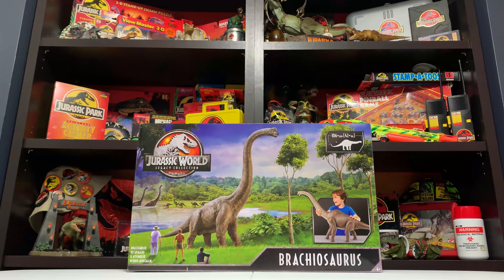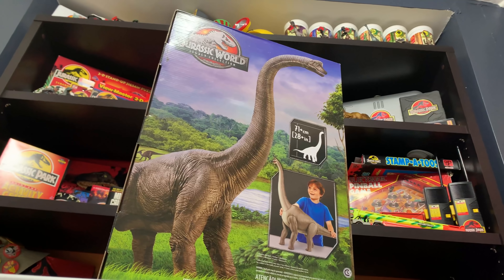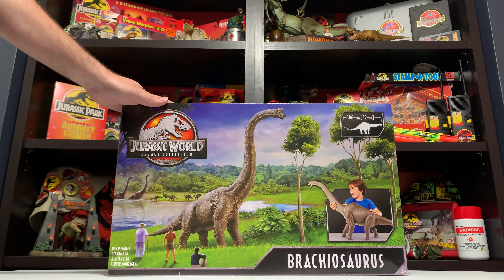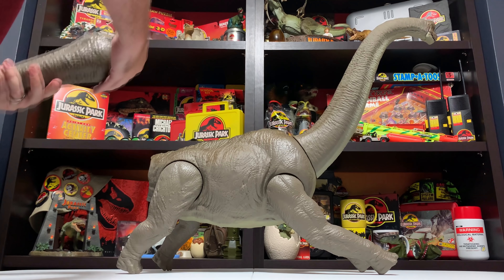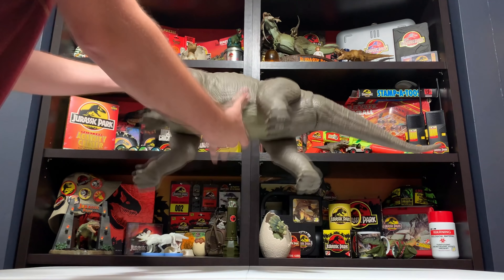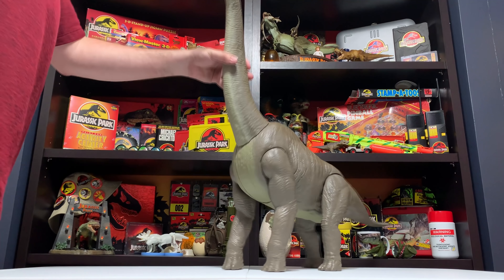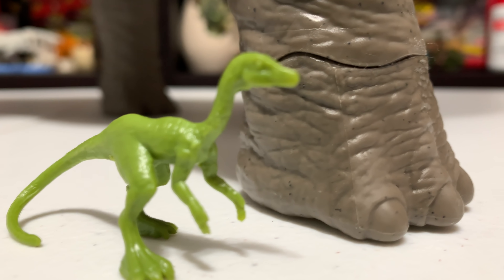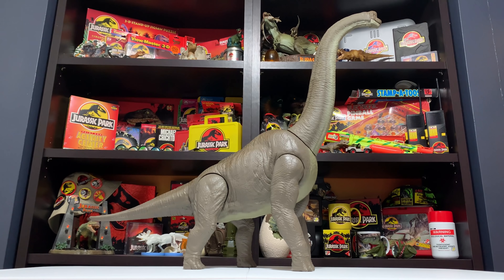Mattel Brachiosaurus 4K Unboxing & Review - Jurassic World Legacy Collection / collectjurassic.com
Tear off you aviator sunglasses and feast your eyes on our latest (and largest) video review: the Legacy Collection Brachiosaurus. Mattel graciously sent Collect Jurassic this hotly anticipated figure and Tim wasted no time creating this in-depth review of the toy we've all been waiting for since 1993. Take an ultra-high-definition look at the gorgeous packaging art, then see how the figure itself is packed into the box before fitting together in just two easy steps.

Once the Brachiosaurus is assembled, the sheer size of the toy is almost overwhelming. In addition to several size comparisons with different Mattel Jurassic toys, Tim outlines articulation and paint detail on every inch of the figure. Considering it's massive size, Mattel has also packed tons of sculpt detail—especially on the dinosaur's head. It all comes together to create a picture-prefect Jurassic Park Brachiosaurus, truly the toy of our collective dreams.

We're sure you're more than ready to add Brachiosaurus to your own park. The figure should be available soon here in the US, sold exclusively at Target for $49.99. While international availability is still coming together, Brachiosaurus should be heading to the UK in the Autumn/Winter season via Argos stores (as reported by Jurassic Toys) for £49.99. While there's understandably some trepidation on just how readily available Brachiosaurus will be to find once officially released, here at Collect Jurassic we are confident that the US rollout should go smoother than previous exclusive figures—not naming any names.

Until these gentle giants start showing up online/in-store, please enjoy our 4K unboxing and review in the video and don't forget to subscribe to our YouTube channel for more detailed Jurassic reviews and news!